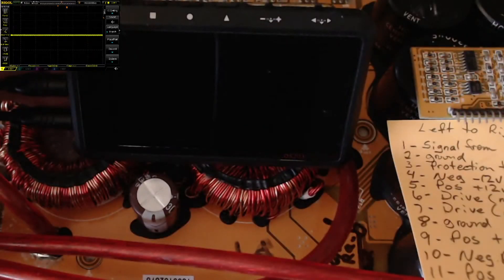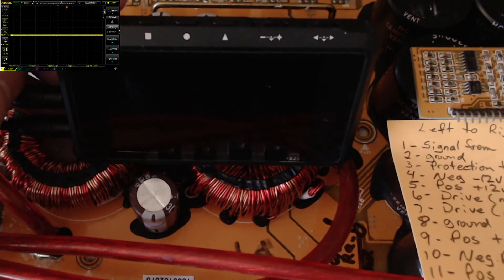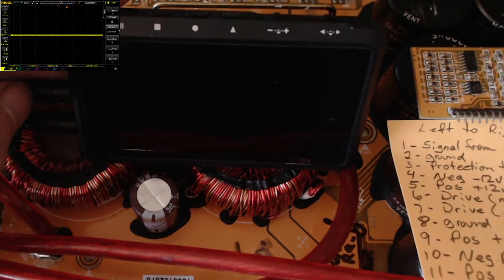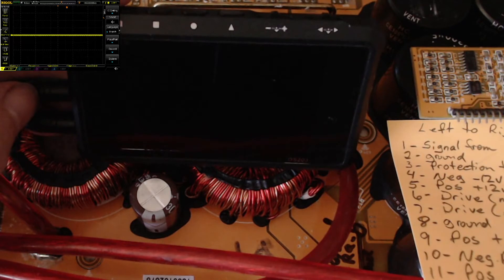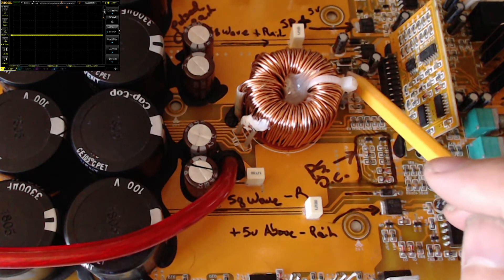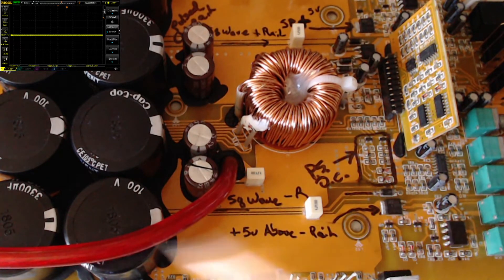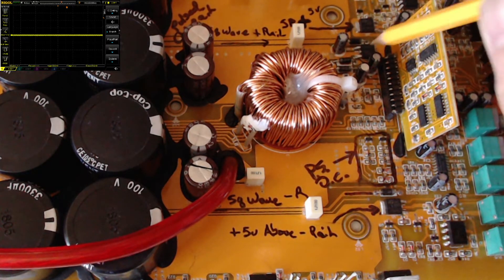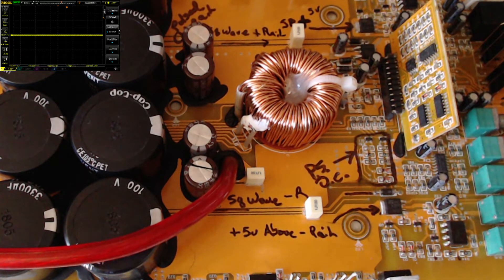Type 4 Class D Car Automotive Amplifier Aux Power Circuits Repair Aid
Hello once again with this type 4 class D amplifier board. Today we will go over the auxiliary power circuits. I have accumulated several questions about this board so here is a video covering the regulated voltages.
I can't stress more how important an oscilloscope is when repairing class D amplifiers. You can use a DMM but you have to absolutely know what you are looking for when using a DMM.
Please be safe around these boards that don't use discharge resistors!
Safety first
-Todd
EllensburgAmplifier.com